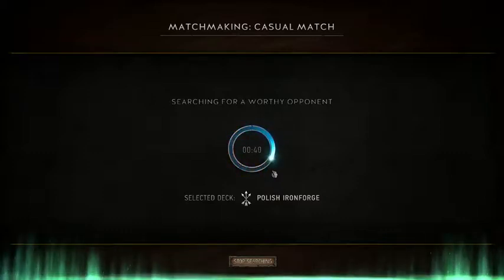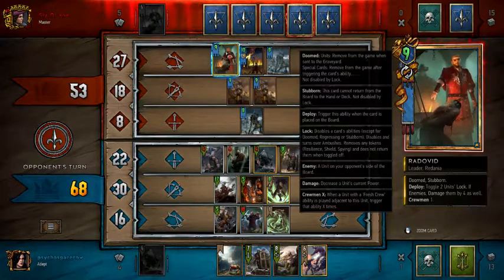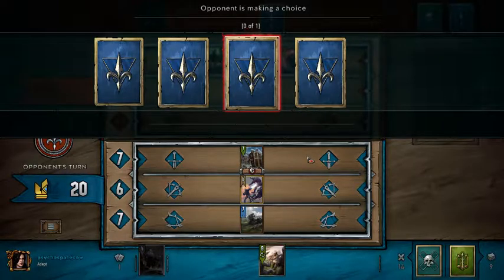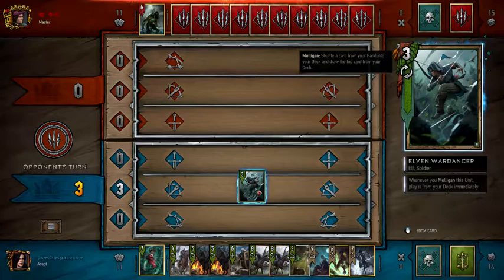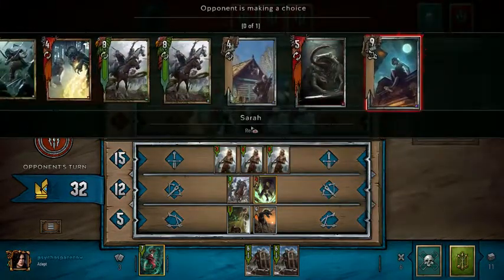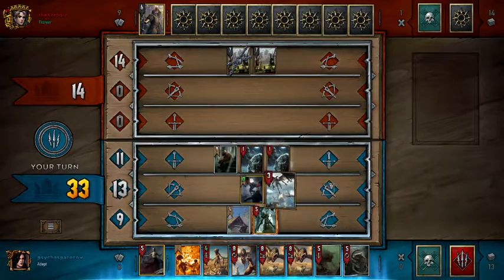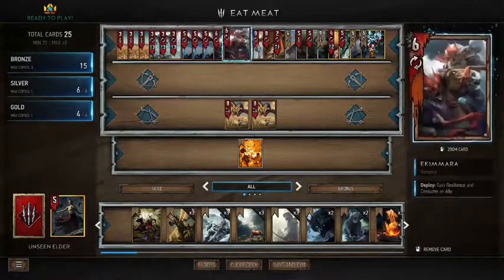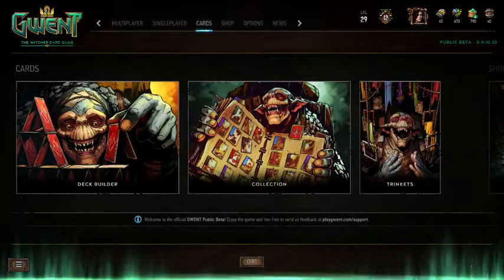GWENT®: The Witcher Card Game - Audio Test. Lemme know what you think of my voice. 2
Just trying out this whole voiced bit to see peoples' thoughts on the matter. I don't figure I've got all that much to say, but that's why I'm here posting this video now ain't it? Its not me who decides if what I'm saying is worth hearing. That's more your decision.